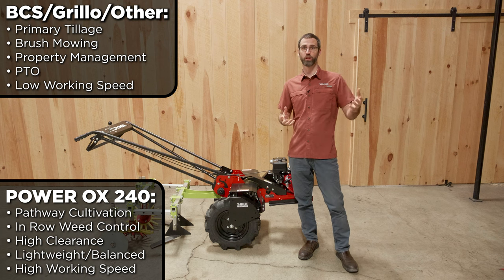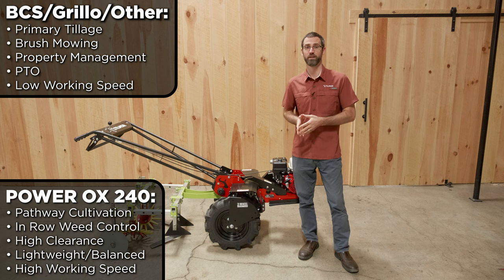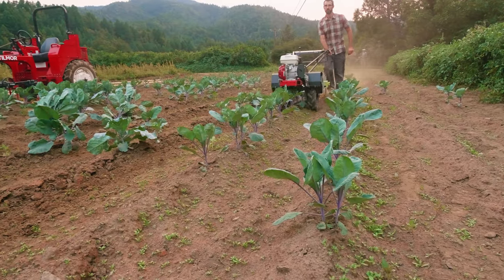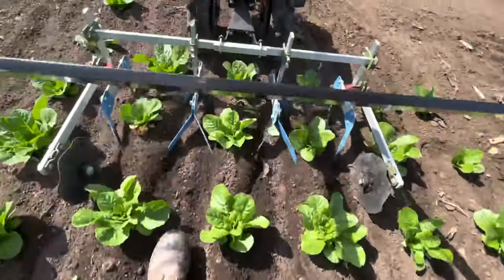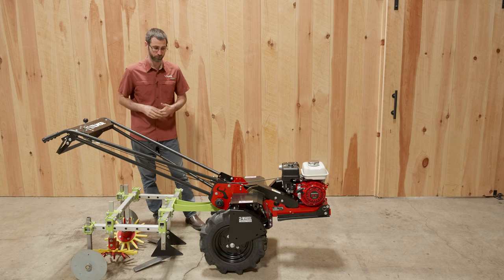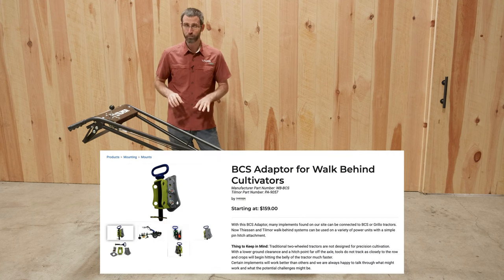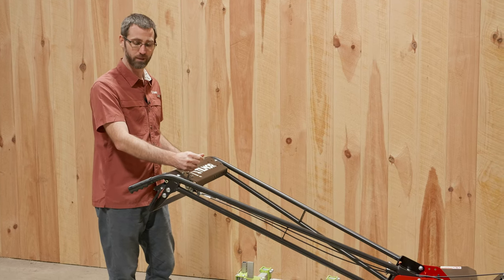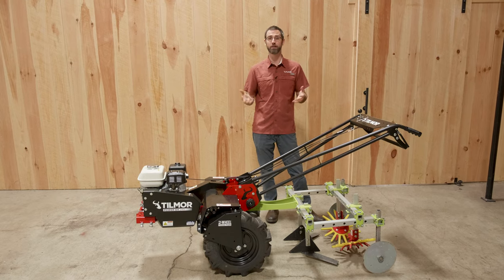Power Ox VS BCS/Grillo - Adding A Walk Behind Tractor To Your Farm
What are the differences between the Tilmor Power Ox 240 and BCS, Grillo and other two wheel tractors? This is a question we often get from market gardeners and small growers looking to invest in farm equipment. In this video, Lydell Steiner discusses the strengths and features of each unit. They were not designed with the same intent and functionally complement each other rather than replace each other. The high clearance, narrow profile, and speed of the Power Ox allow it to excel with in row weeding and pathway cultivation. Whereas the BCS, Grillo or other similar two wheel walk behind tractors are designed with a PTO to power tools that till and prepare the soil, cut grasses and other projects that require a PTO.

If you are tired of hand weeding or want to improve your in row cultivation, the Tilmor Power Ox 240 may be the right fit for your farm.

Small growers face unique challenges and often must rely on older equipment that was developed many years ago for mechanized cultivation. This often means farmers are forced to rely on parts that are obsolete, poorly constructed or difficult to find.

Our goal is to produce a variety of implements for planting, cultivation, harvest, post-harvest, and more.

These implements will be built to last and fully supported by Tilmor, making it easy to find and purchase the equipment you need to maintain your farm.